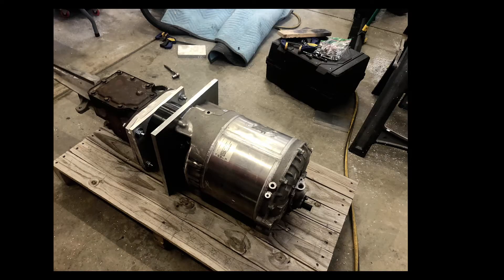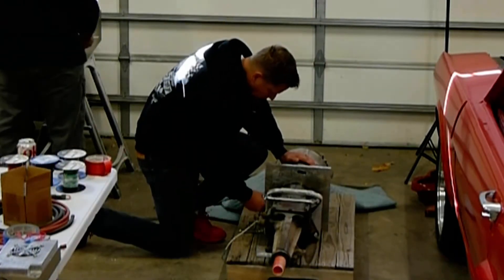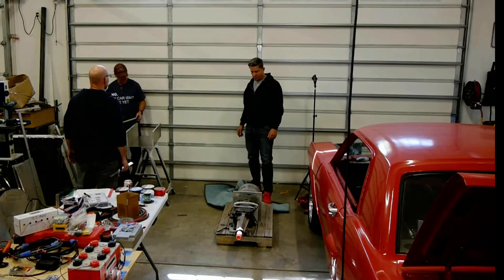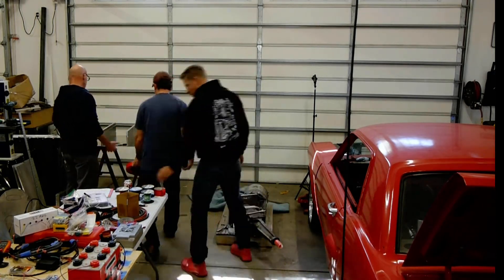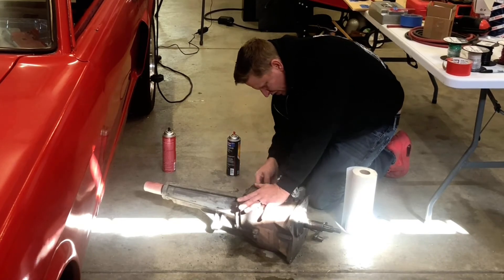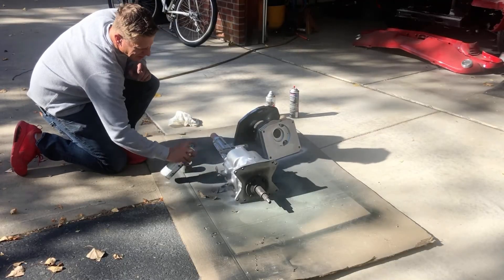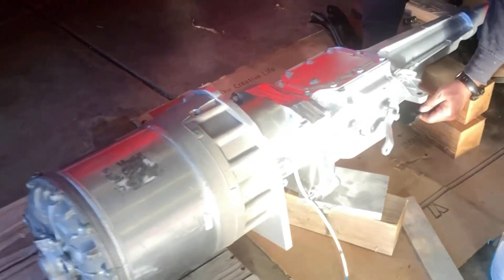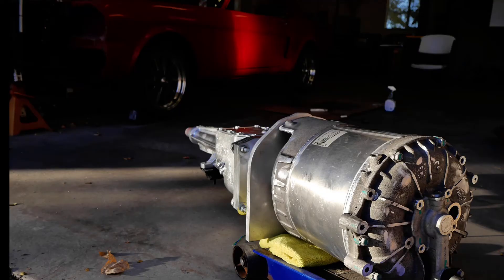Tesla Swap Adapter Assembly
The Adapter Assembly for the Tesla Swap is almost complete. Sean tears it apart cleans it up and gets ready to test fit it into the 1965 Mustang.